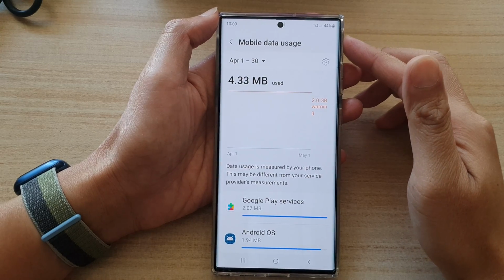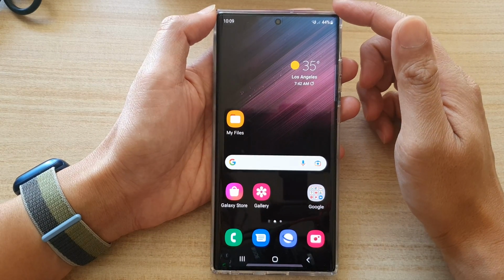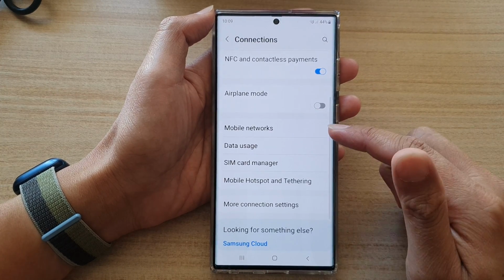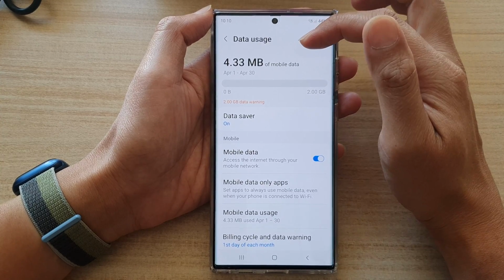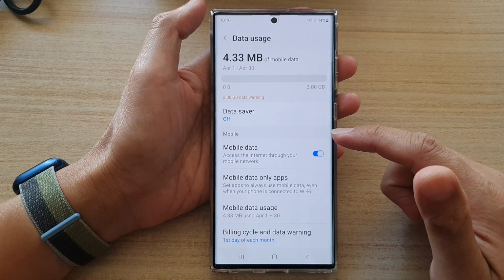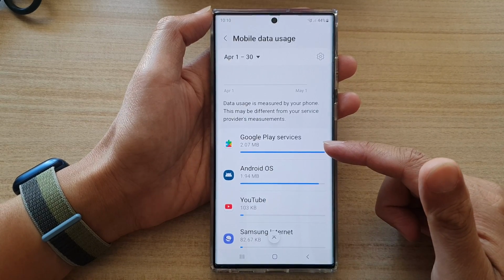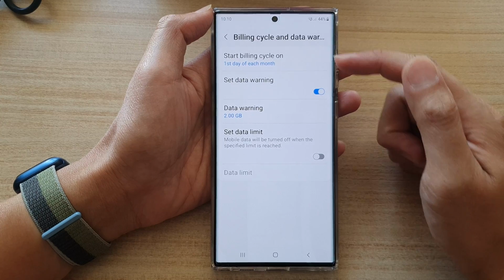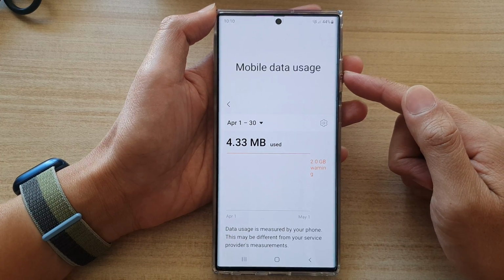Galaxy S22/S22+/Ultra: How to View Mobile Data Usage For the Month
Learn how you can view mobile data usage for the month on the Samsung Galaxy S22 / S22+ / S22 Ultra.